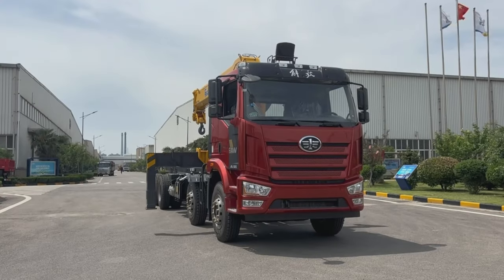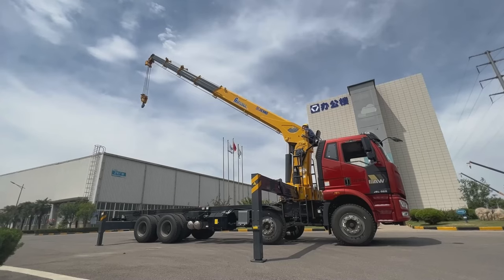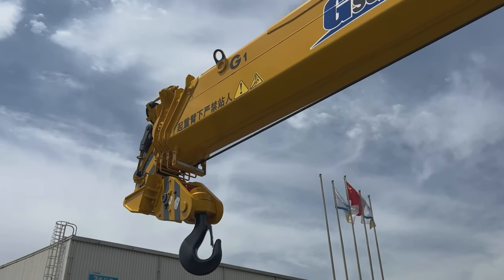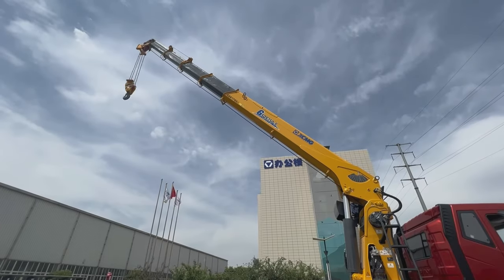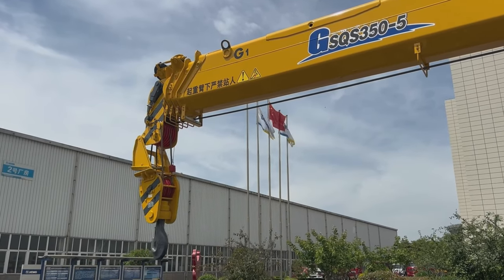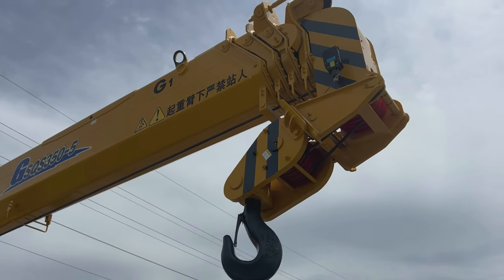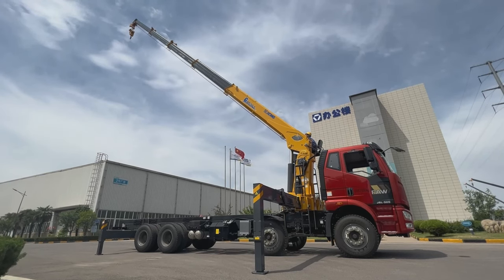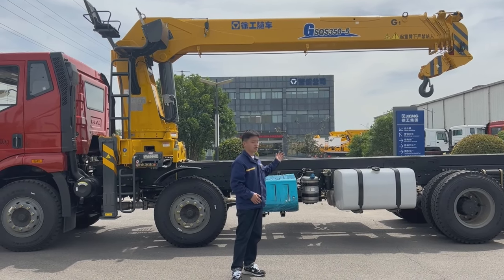XCMG Official GSQS350-5 21m Telescopic Boom Truck Mounted Crane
Advantages and highlights:
1.The new hexagonal arm section has stronger resistance to bending and torsion; The reinforced single cylinder synchronous telescopic mechanism with cable has been comprehensively upgraded, with higher reliability and strong carrying capacity;

2.Long span double stage telescopic fully enclosed square box support legs, better overall stability and stronger matching chassis capability;

3.Dual pump combined flow system, more stable composite action, and high lifting efficiency;

4.The final automatic hook retraction device saves preparation time before and after operation, prevents the hook from swinging, and improves driving safety.